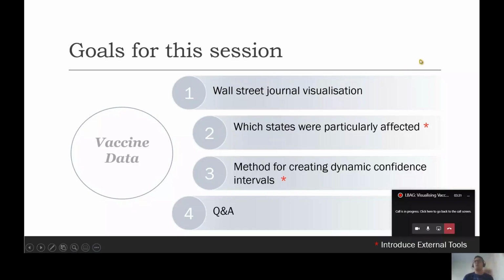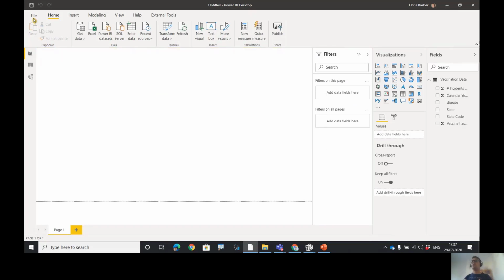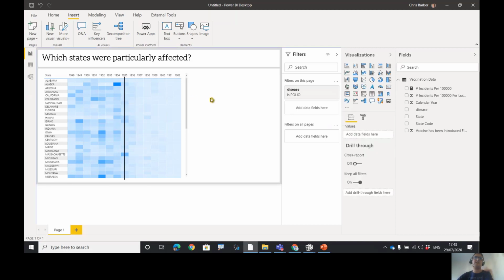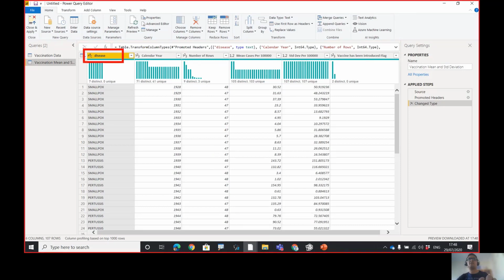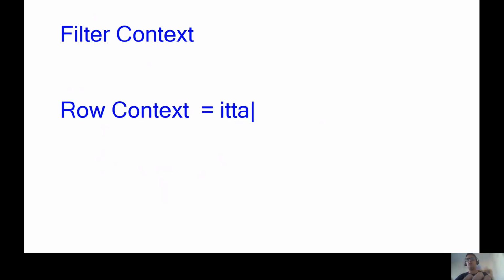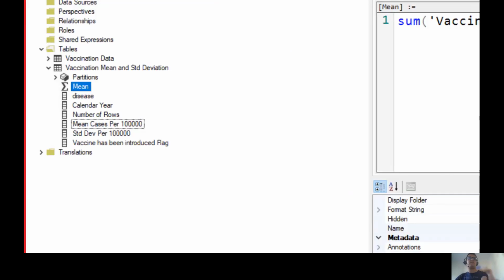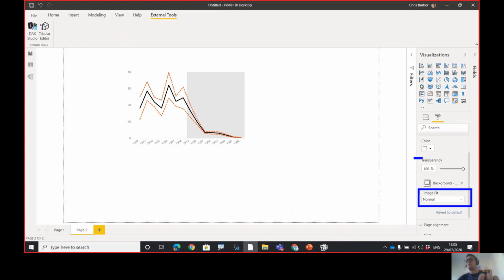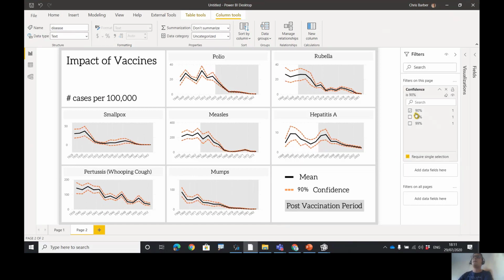Visualising vaccination data in Power BI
Chris Barber examines a famous visualisation by the Wall Street Journal and comes up with an alternative approach in Power BI. Chris explains about multiple fact tables, using a junk dimension and creating dynamic confidence intervals.  This is an intermediate level of Power BI covering the M language, data modelling and DAX.